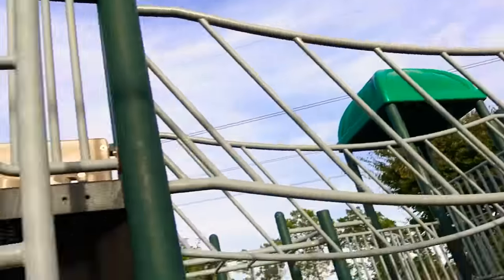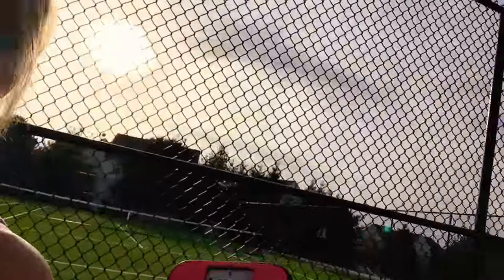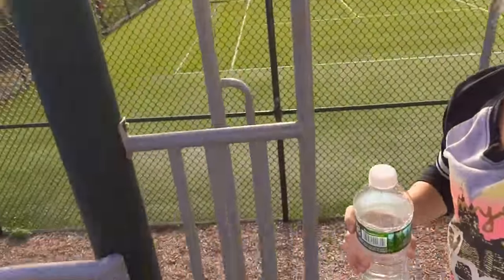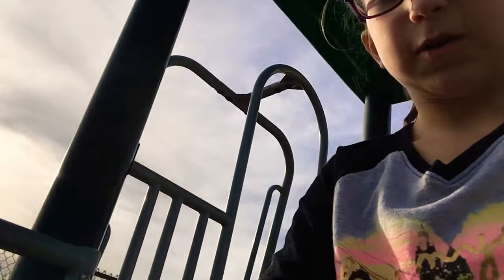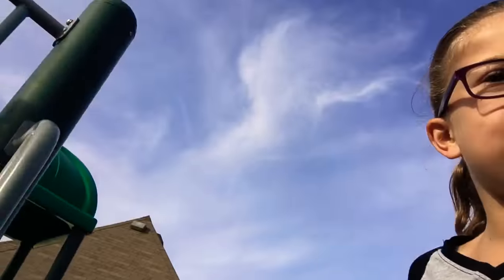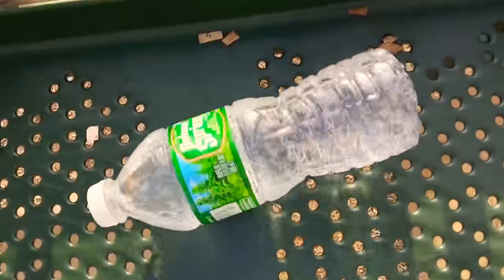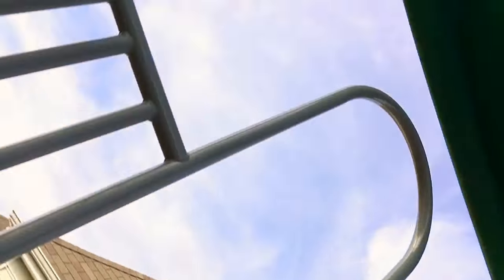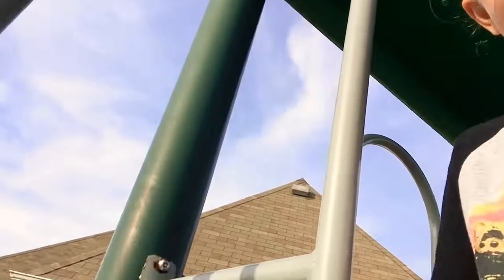Bottle flipping at play ground epic fail!!